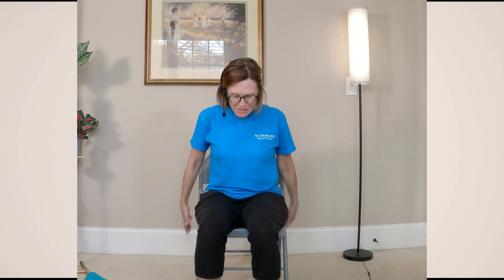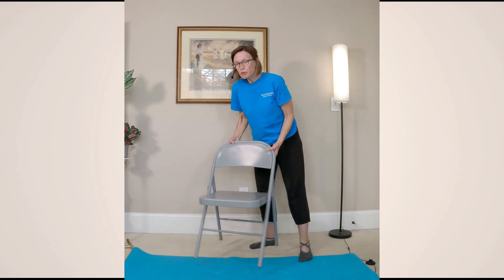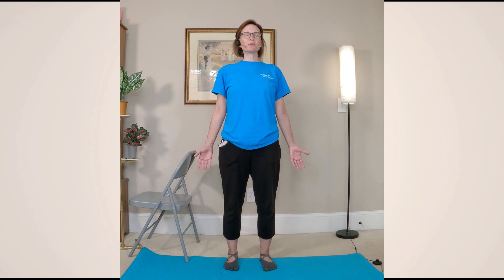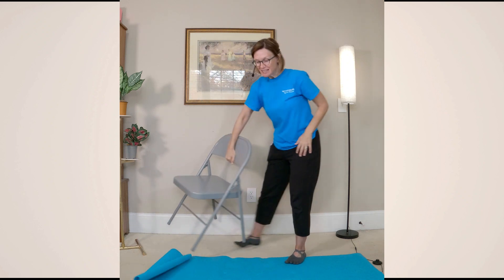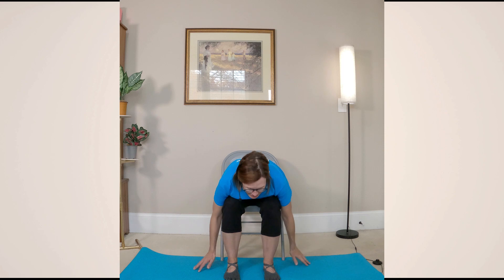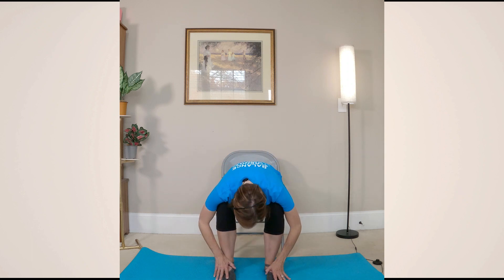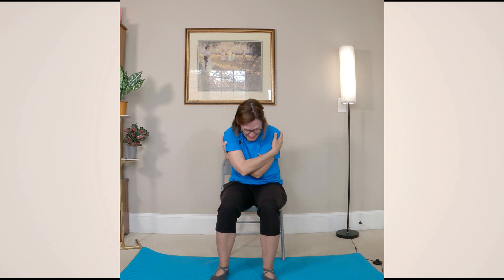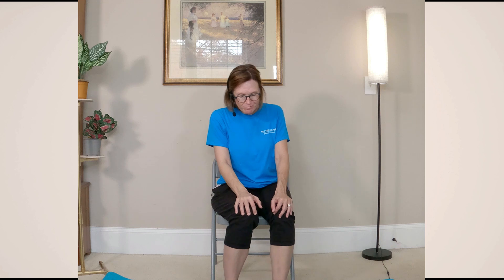GENTLE & RESTORATIVE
Unwind and reboot with this gentle 15-minute practice. Intensity level = 1.